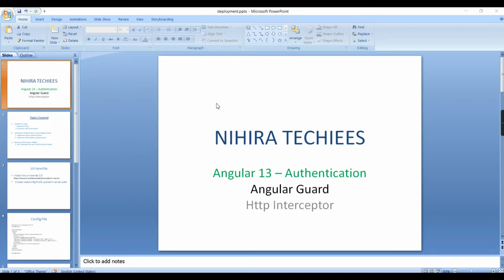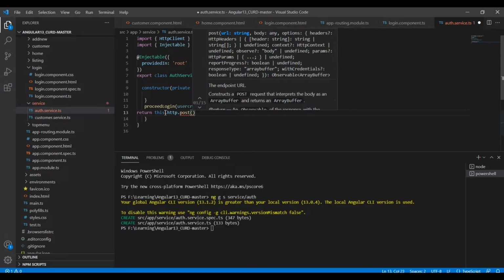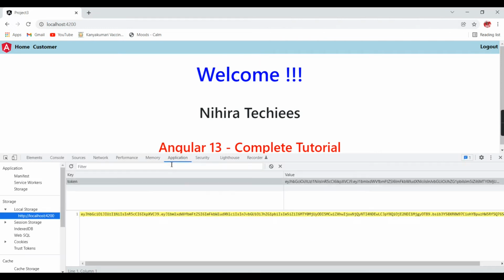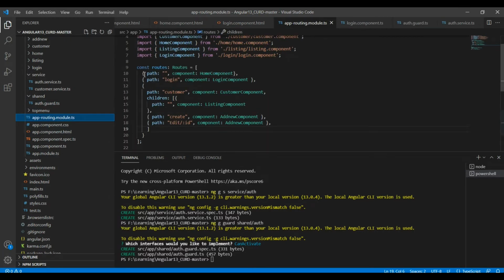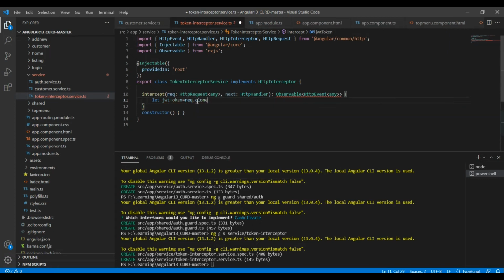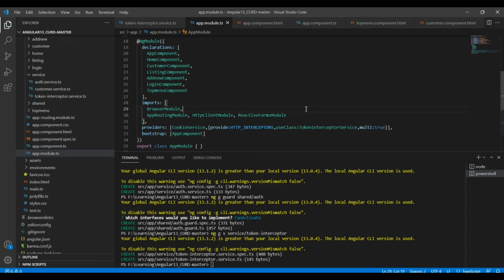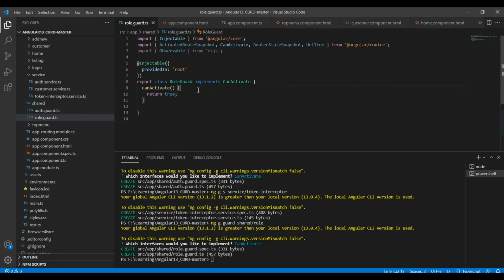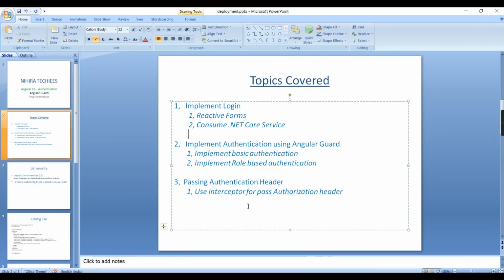Angular Authentication (Role based Authentication + AUTH Guard + Http Interceptor + Core API) #27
This video explain Angular 13 authentication

Handling refresh token available in below link

1,   Implement Login
        1, Reactive Forms
        2, Consume .NET Core Service
        3, Use interceptor for pass Authorization header
2,   Implement Authentication using Angular Guard
       1, Implement basic authentication
       2, Implement Role based authentication
 3,  Pass Authorization token  header  to service
      1, Implement this logic using HTTP interceptor